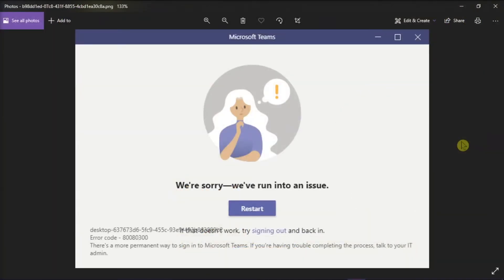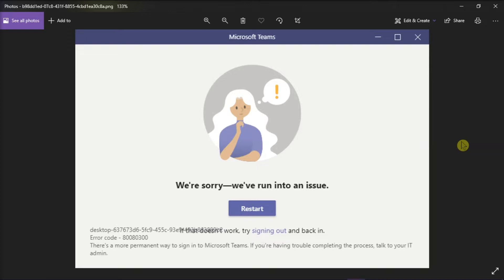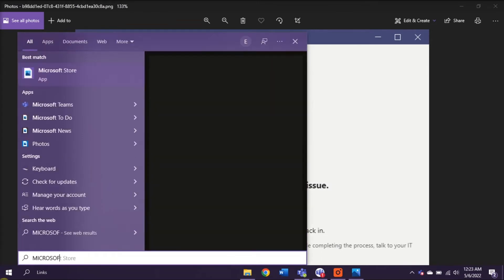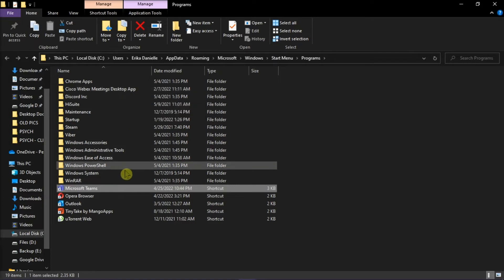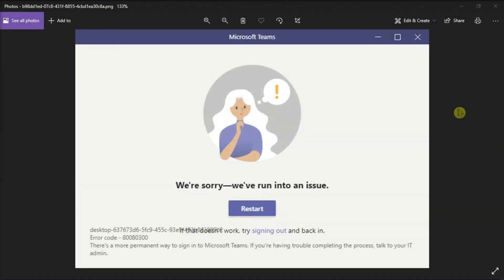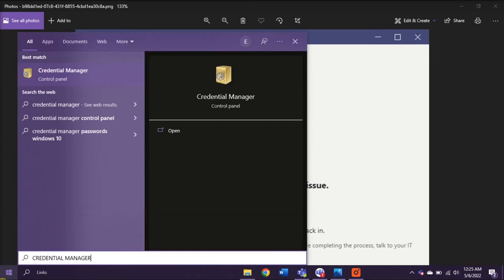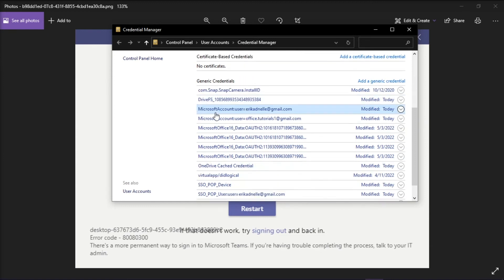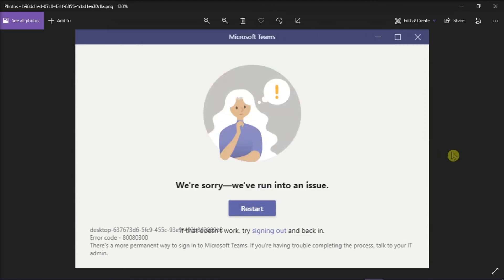FIX - Microsoft Teams Login Error: 80080300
--- Are you running into the login error code below while using the Microsoft Teams app?

If so, you may need to clear the cache and Windows credentials.  That seems to resolve the error for most uses. ---